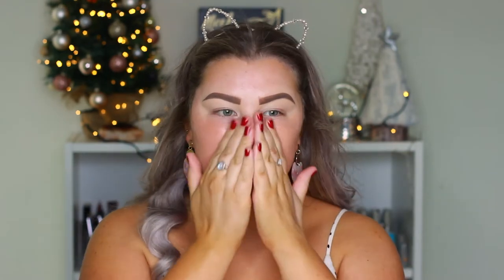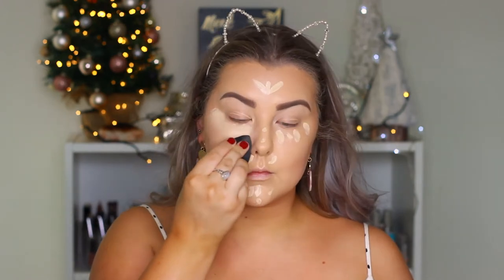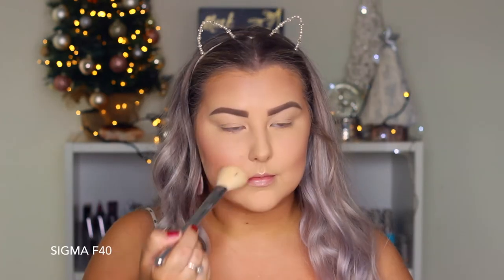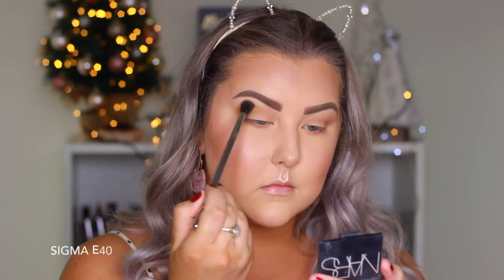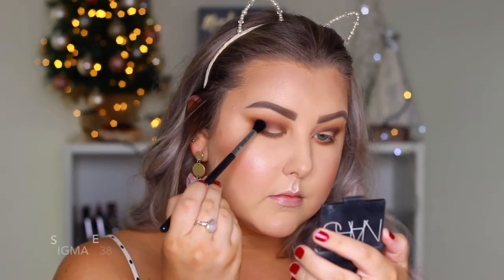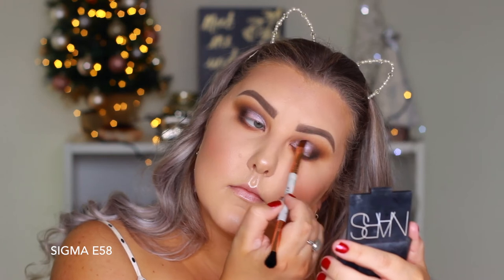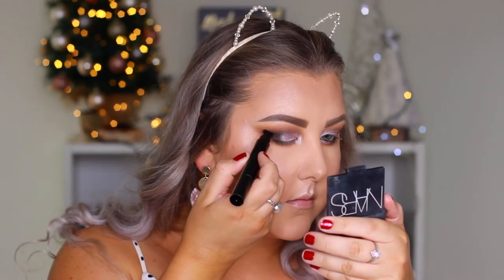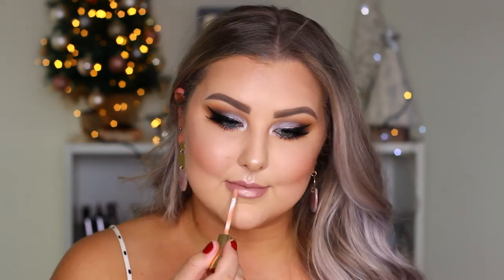Foiled Lilac Cut Crease Tutorial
Technic Cosmetics Primer Spray
Nars All Day Luminous Weightless Foundation - Fiji
MAC Cosmetics Iridescent Loose Powder in Silver Dusk

The Quick Flick Grand 12mm Liner
Tarte Gifted Mascara
Makeup Geek Eyelashes in Elegant

Gerard Cosmetics Supreme Lip Cream - Angel Cake

Models Prefer Airbrush Foundation Brush

Flutter - Diamond Eyes
Invisible - Julius Dreisig & Zeus